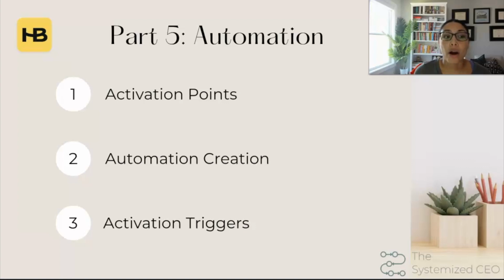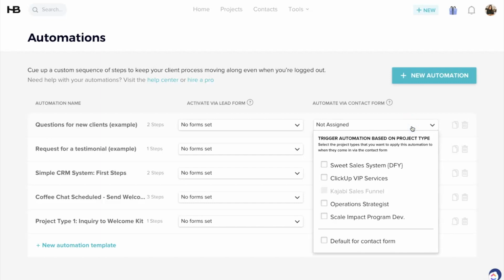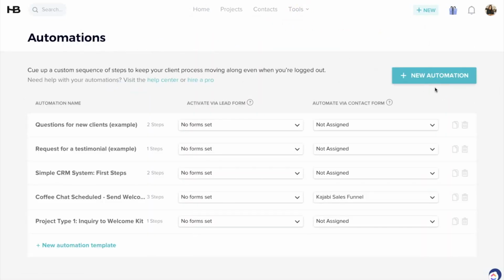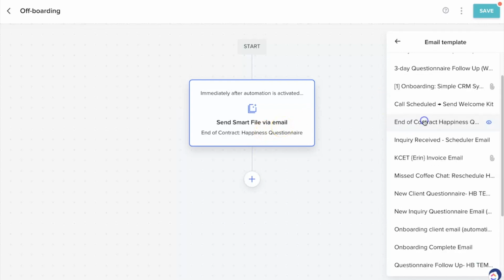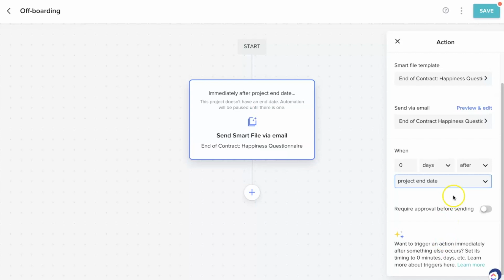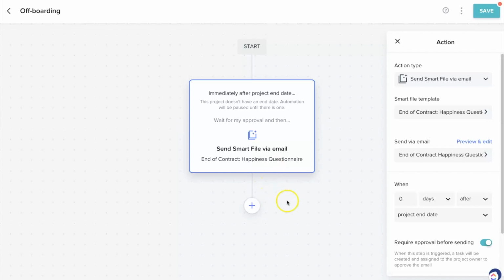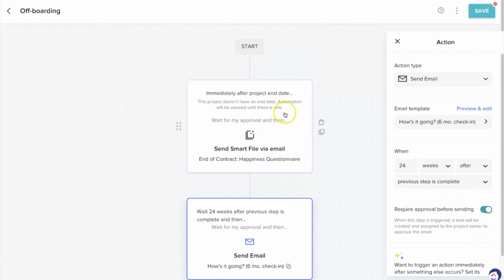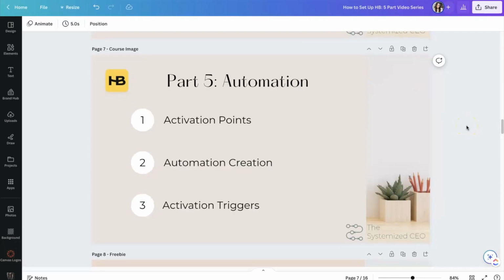Automation | How To Set Up HoneyBook |Video 5 of 5